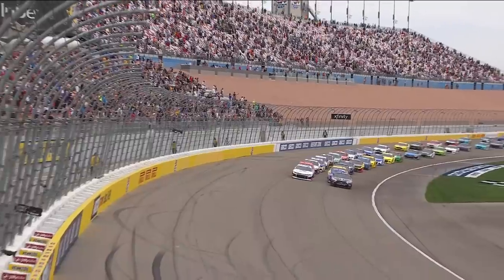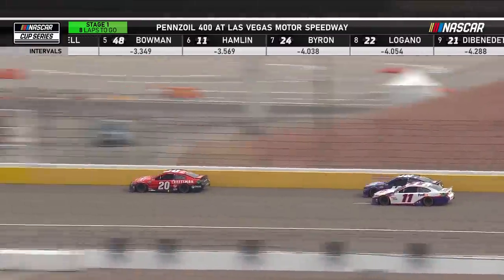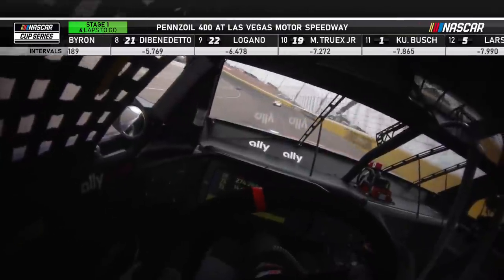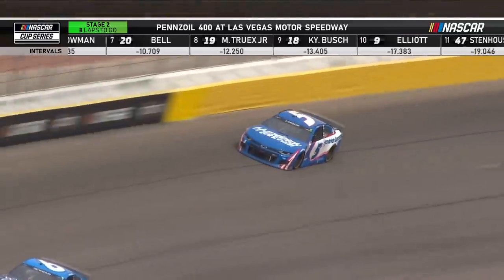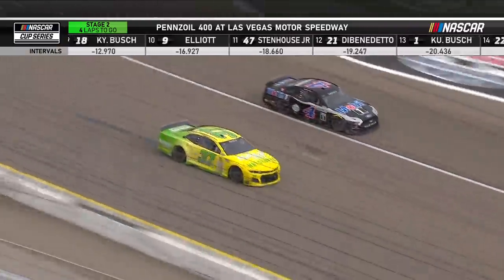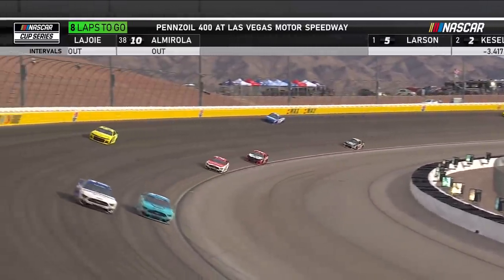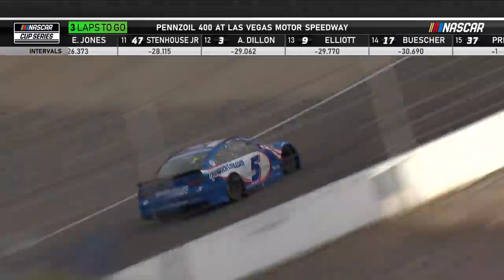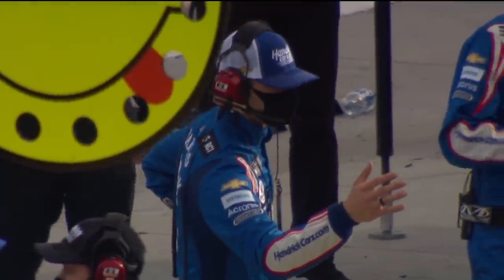Kyle Larson dominates in the Las Vegas Desert | Race Rewind | NASCAR in 15 minutes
Relive the 2021 Pennzoil 400 from Las Vegas Motor Speedway that saw Kyle Larson get his first win of the 2021 season.

Play every weekend!